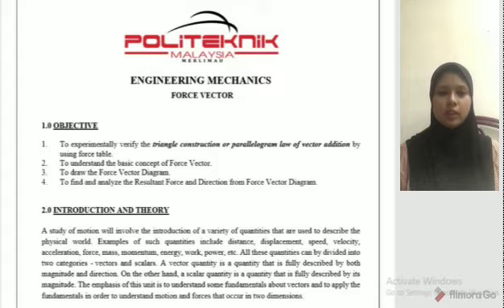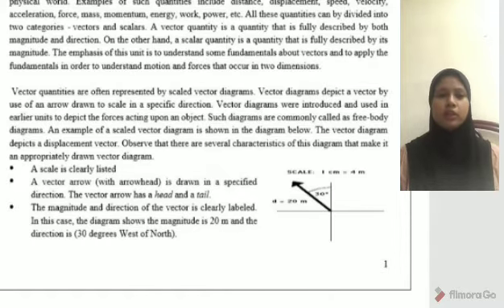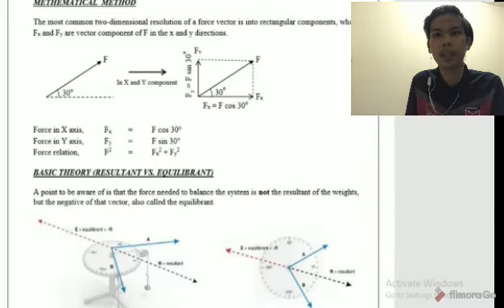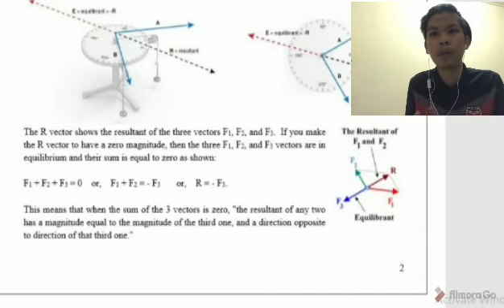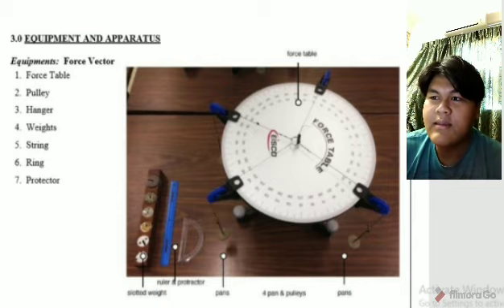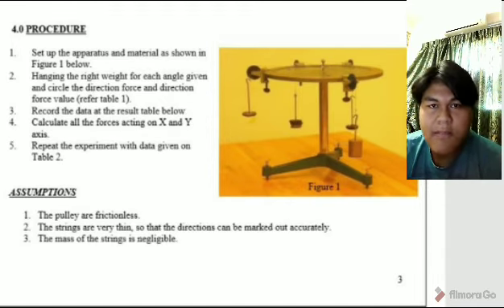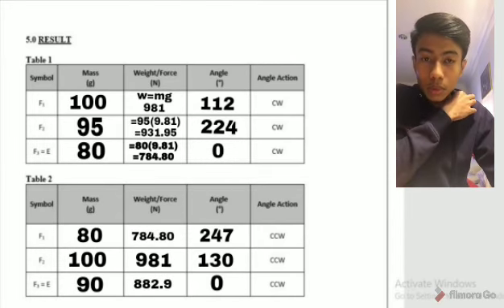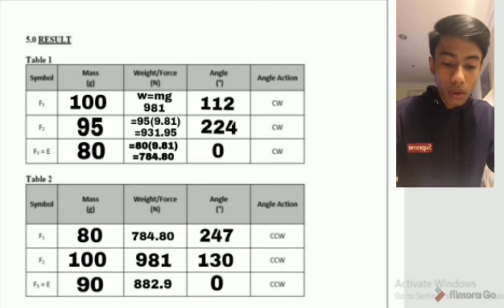DISCUSSION OF FORCE VECTOR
video presentation ( force vector).
di hasilkan 4orang pembentang.
Fatin Aqilah
Muhamad Nur syazlie
Muhammad Huzairi
Muhammad Rabbani.